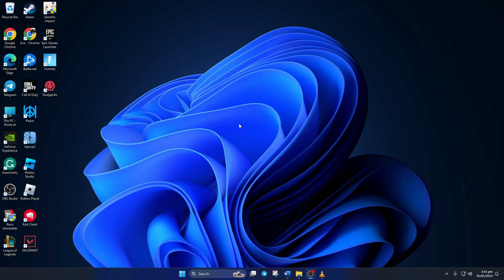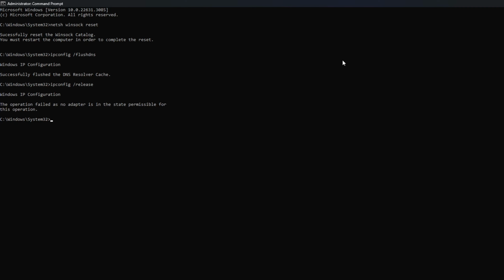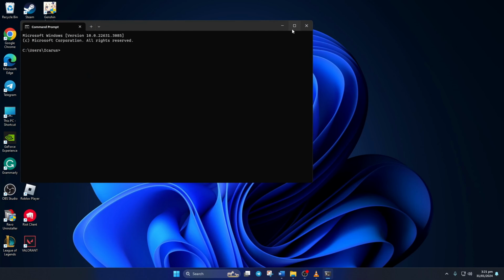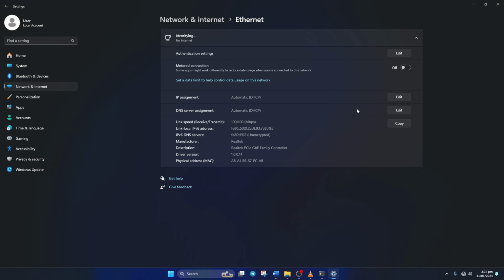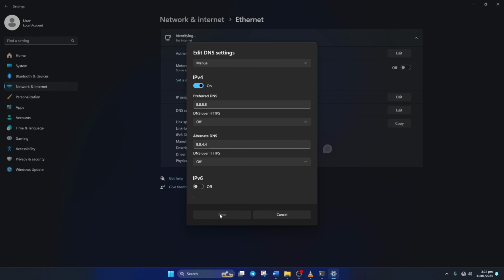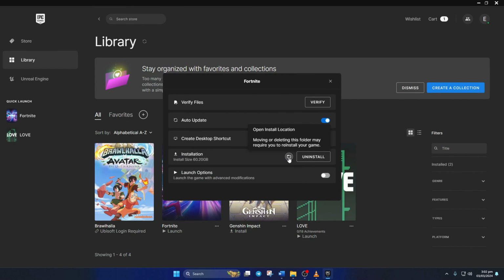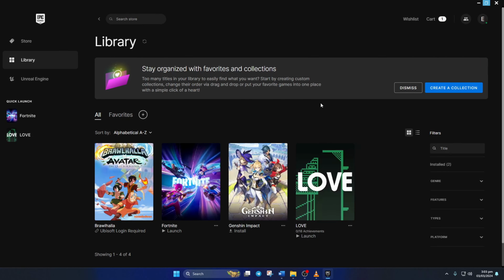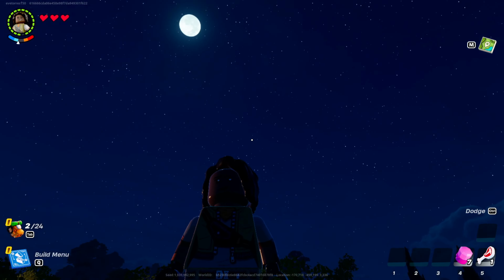How To Fix Fortnite Launch Error 10022 | Couldn't Start the Game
Are you stuck with error code 10022 when trying to launch Fortnite? Is it showing couldn't start the game error in Fortnite Launch, but you have no idea how to fix error code 10022 in Fortnite Launch, fret not – I've got the solution! In this troubleshooting video, I will show you some effective methods on 'How to Fix Error Code 10022 in Fortnite Launch.'

Watch now to discover solutions for Fortnite Launch Error Code 10022, including easy fixes to get rid of the issue. If you're facing issues with couldn't start the game error, or dealing with Error Code 10022 in Fortnite Launch, follow the video guide to fix the 'Error Code 10022 in Fortnite Launch'.

00:01- Video intro
00:14- Solution 1: Reset network configuration
00:59- Solution 2: Change DNS
02:06- Solution 3: Repair the game
03:13- Solution ending